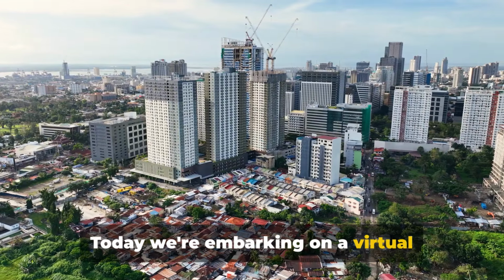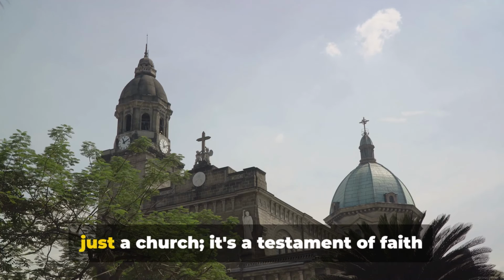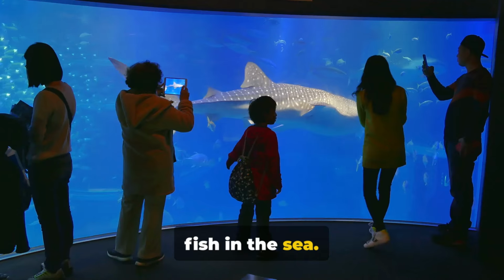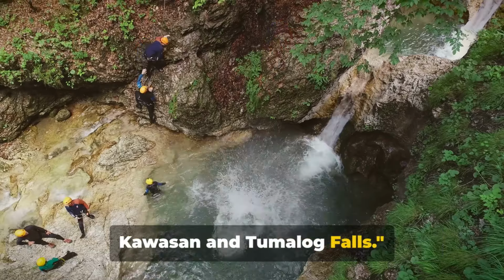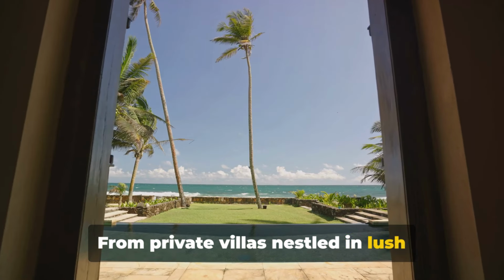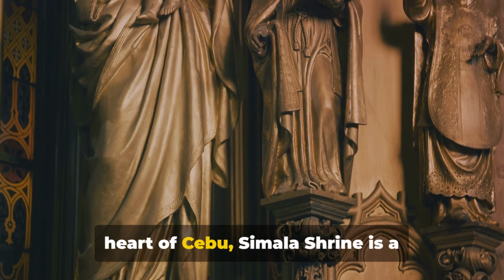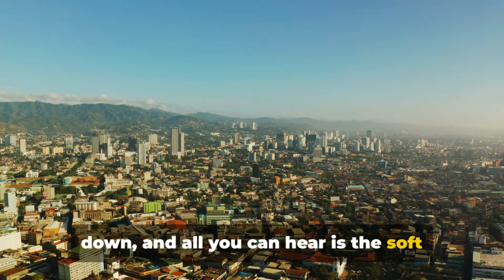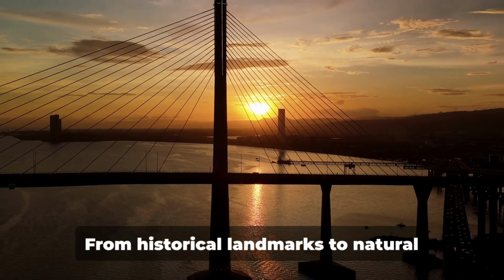Cebu Philippines 2024 - Full Travel Guide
Cebu, located in the Central Visayas region of the Philippines, is an island province known for its rich history, stunning beaches, and vibrant culture. It's a hub of economic activity and a popular tourist destination. Cebu City, the oldest city in the Philippines, houses historic sites like the Basilica Minore del Santo Niño and Magellan's Cross, which highlight its colonial past under Spanish rule. The surrounding waters offer excellent diving spots, particularly around Mactan Island. The province is also famous for its Sinulog Festival, a colorful, dance-filled celebration honoring the Santo Niño. With its mix of urban and natural attractions, Cebu appeals to a broad spectrum of travelers.